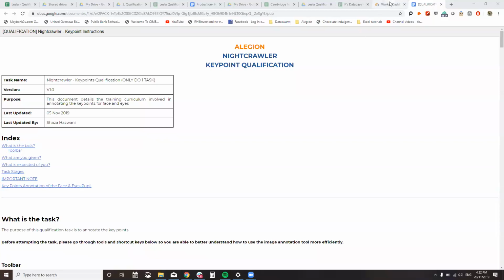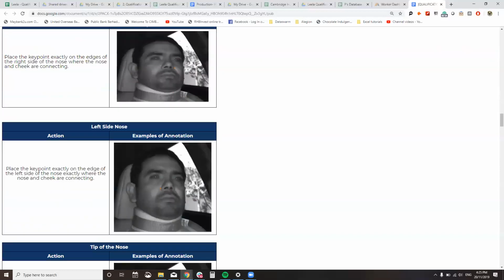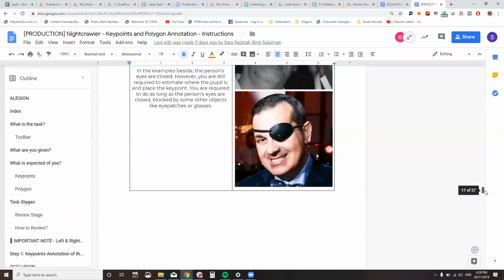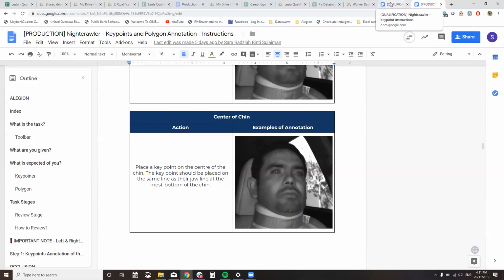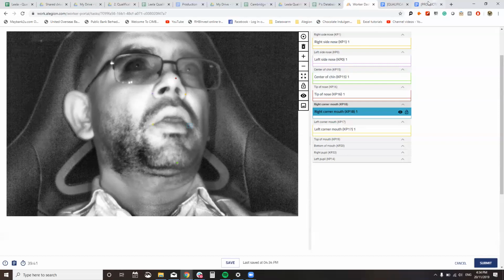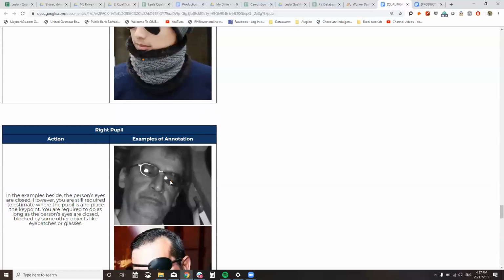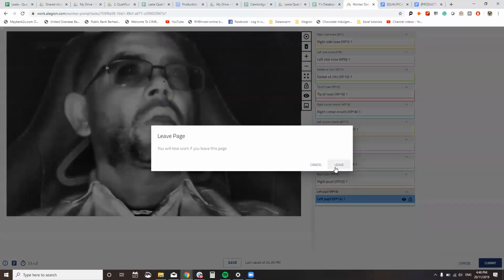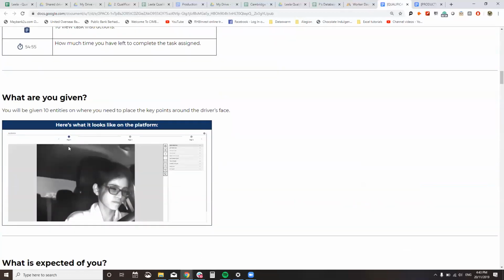Nightcrawler-Keypoints Training Video